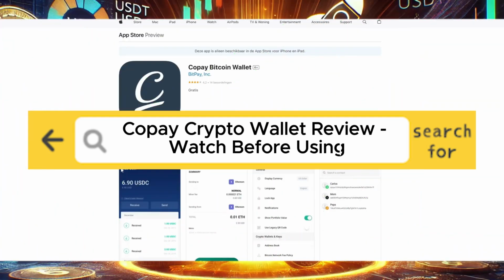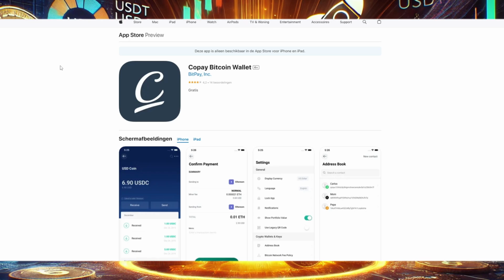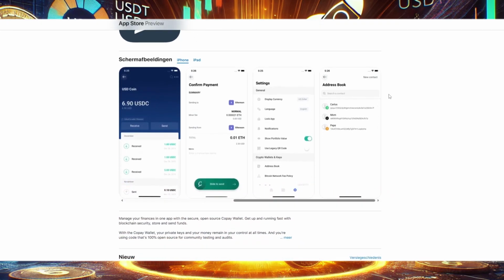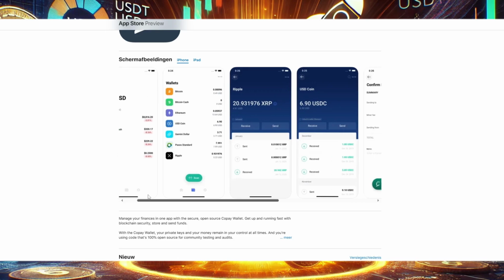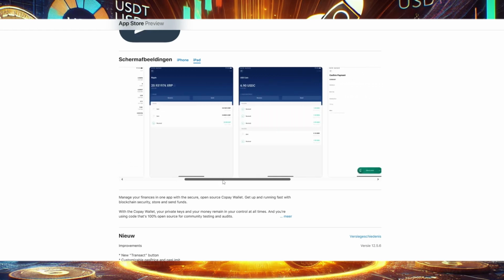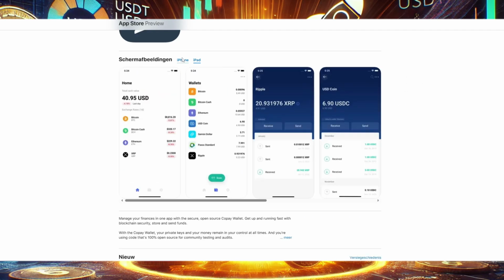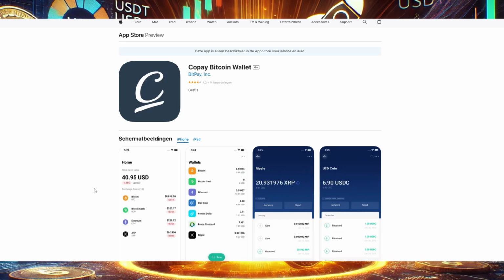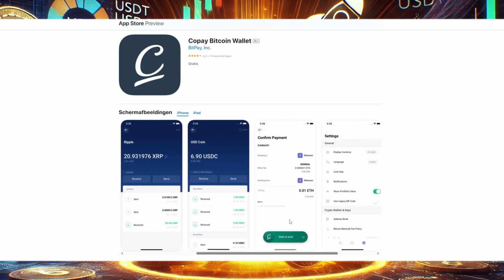Copay Crypto Wallet Review|| How to Use Copay Crypto Wallet